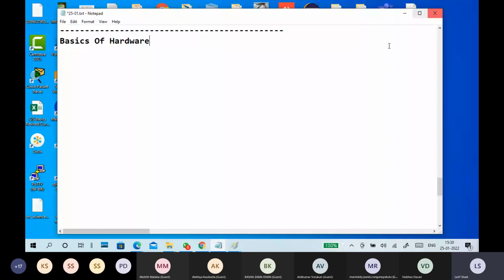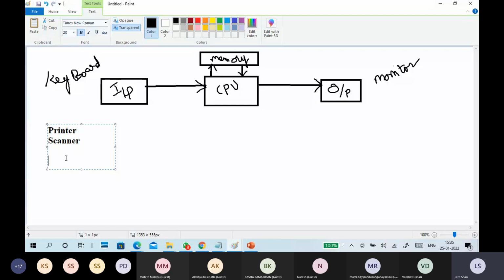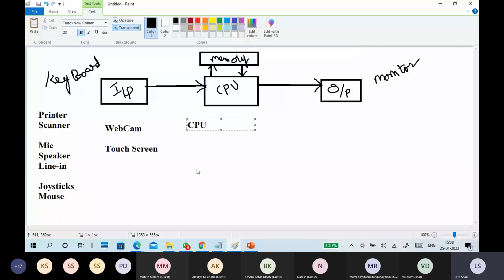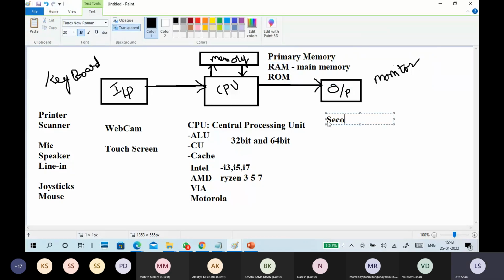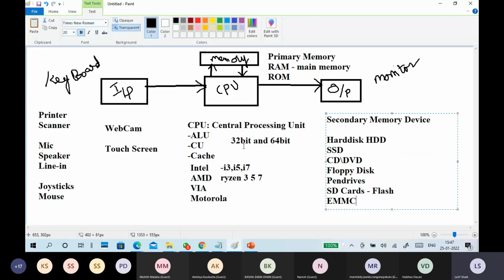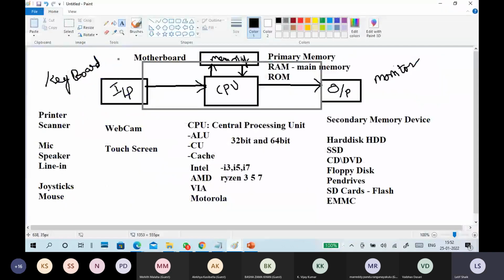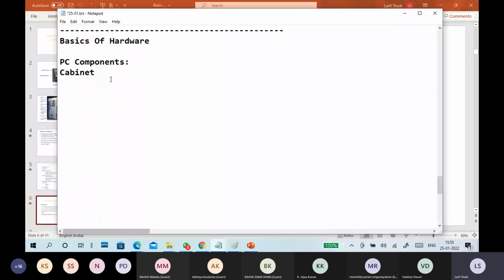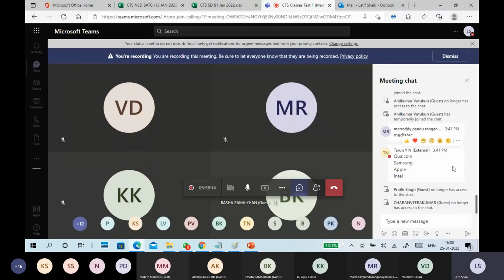(B13) Basics of Hardware Part1 Intro Components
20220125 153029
Basics Of Hardware

PC Components:
Cabinet
Motherboard - all compoents are connected to Motherboard
CPU
Primary Memory - RAM and ROM
Secondary Memory
-hdd
-ssd
-cd\dvd
-pendrives
-sd card flash memory
-emmc
-floppy disk
SMPS - powersupply
Keyboard
Mouse
Monitor